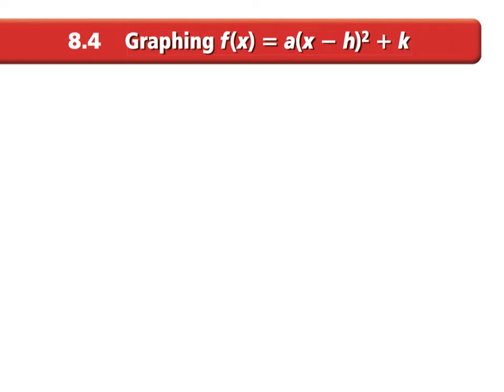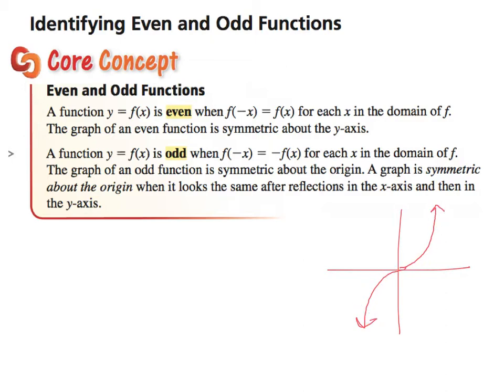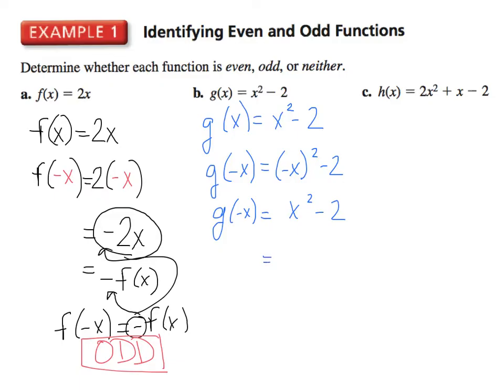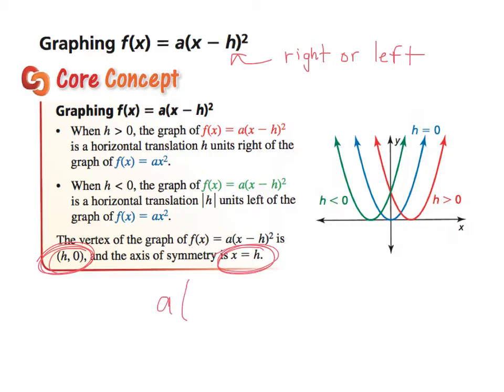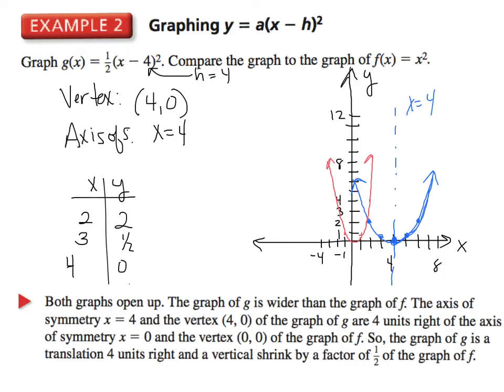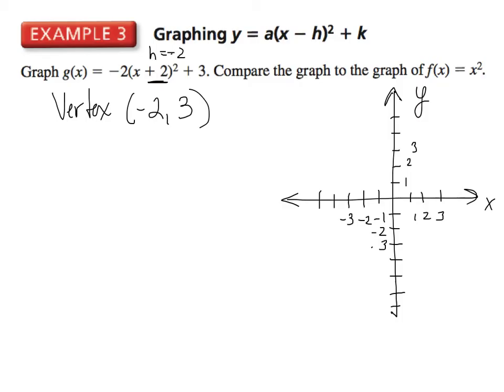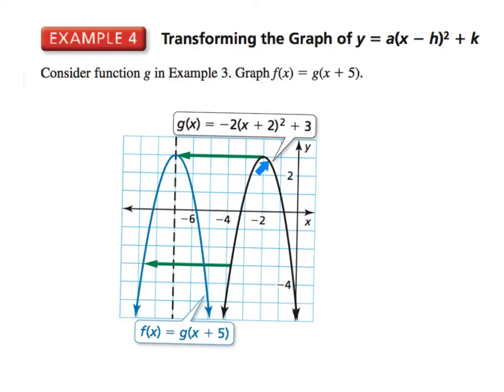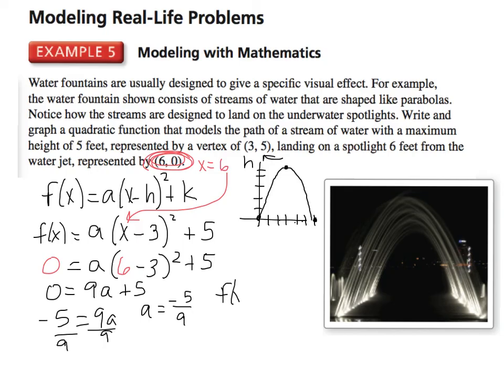7th-section 8.4 - Graphing f(x)=a(x-h)^2+k